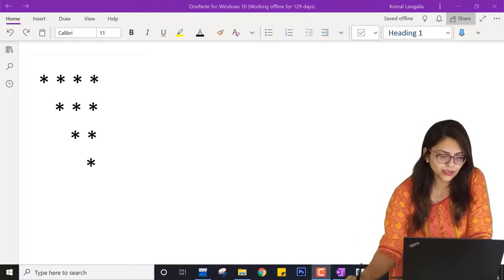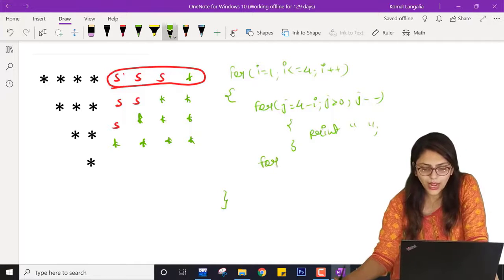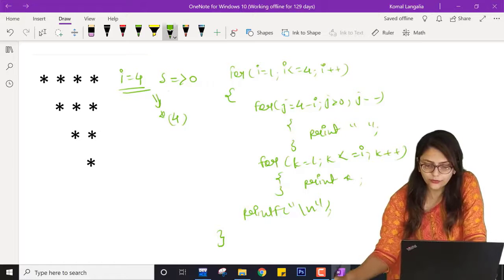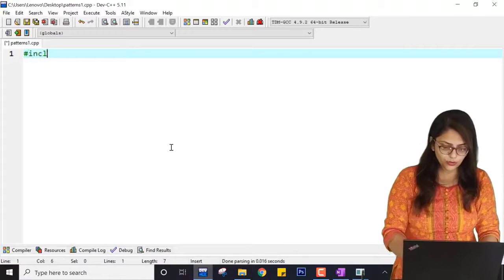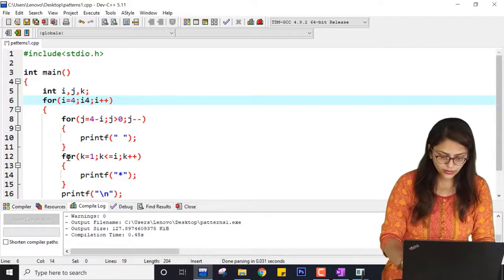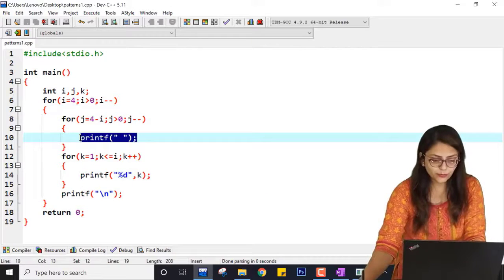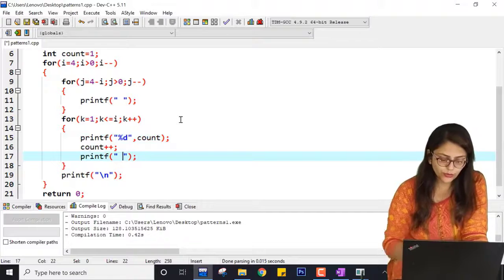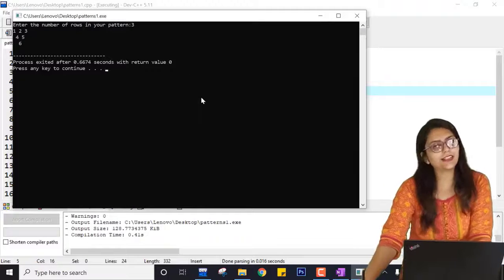Lec-44_Coding - Patterns Part 5 | Computer Programming using C| FY Engineering